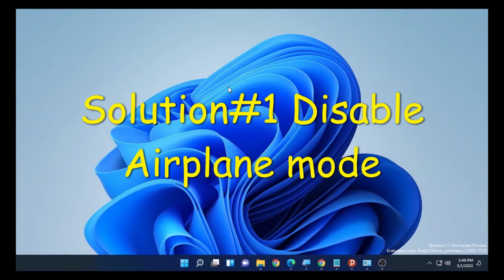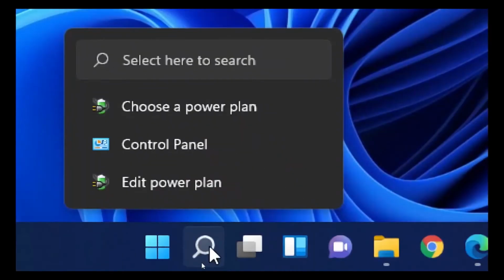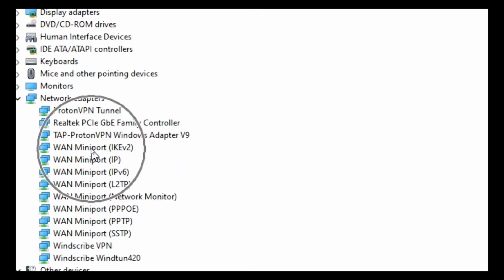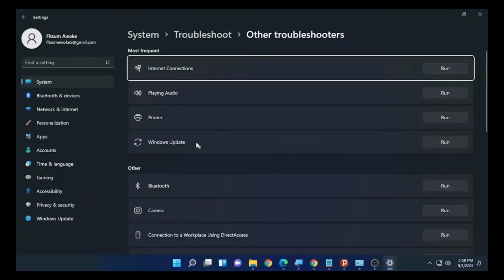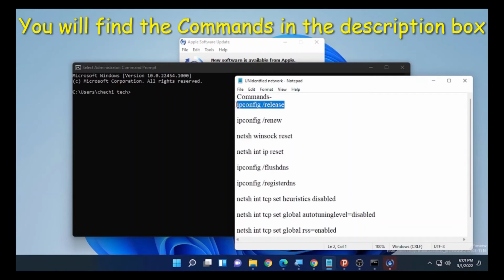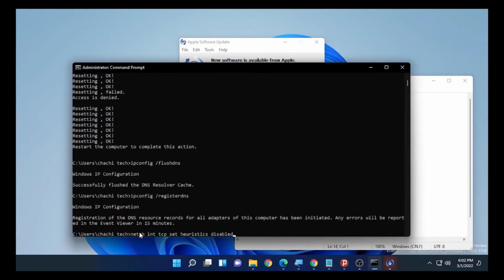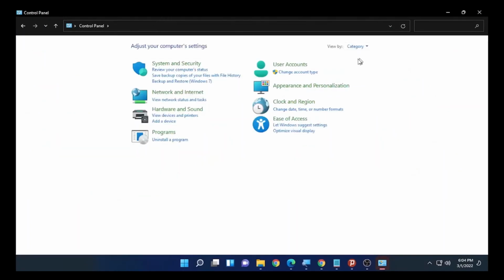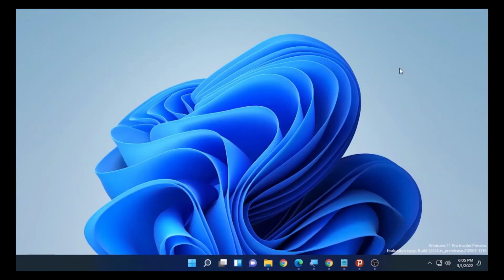How to Fix Unidentified Network Problem on Windows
This video will show you How to Fix Unidentified Network Problem on Windows

✅cmd Commands For Unidentified Network Problem